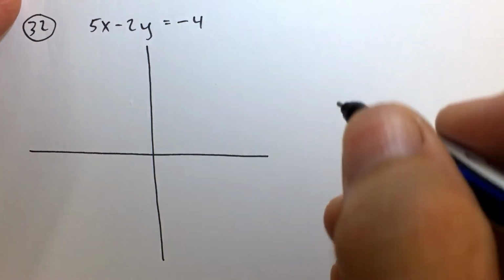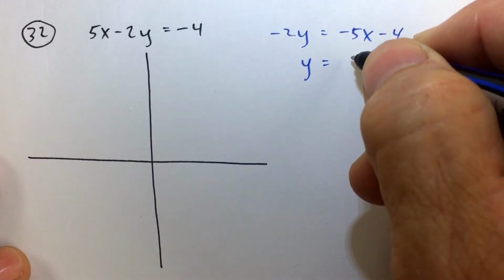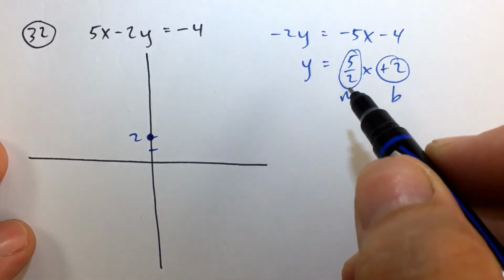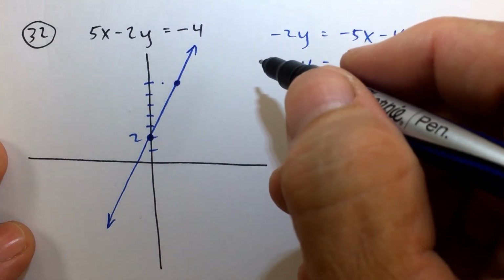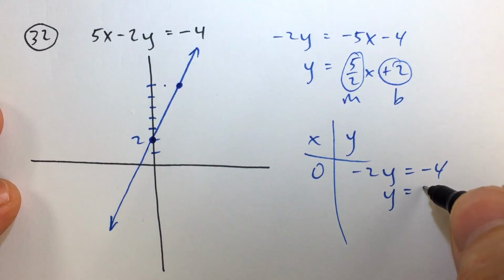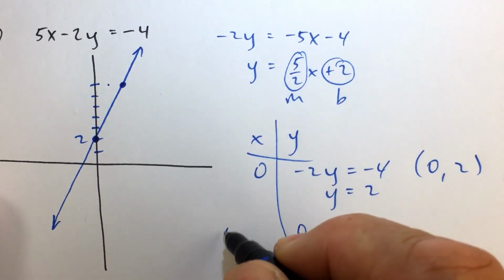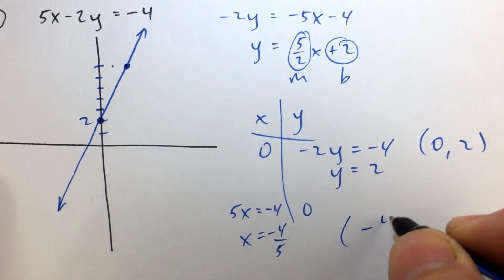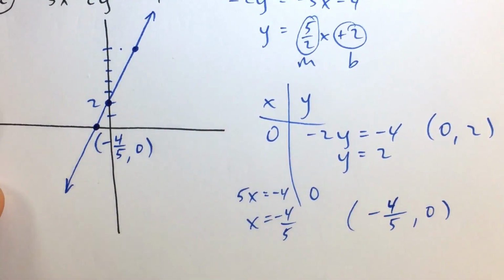A2 U1 32